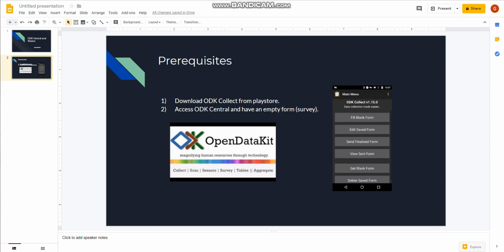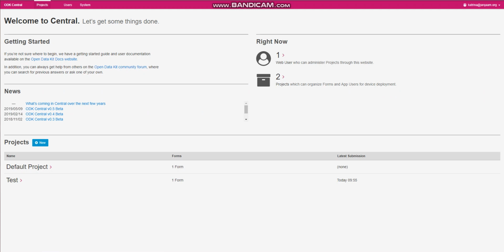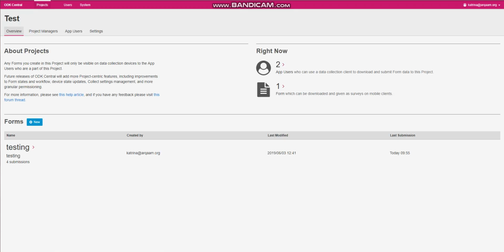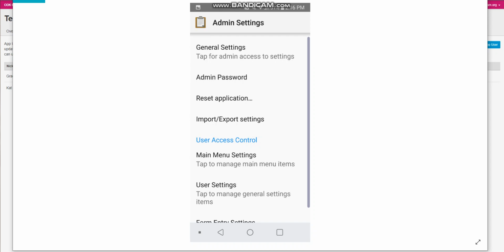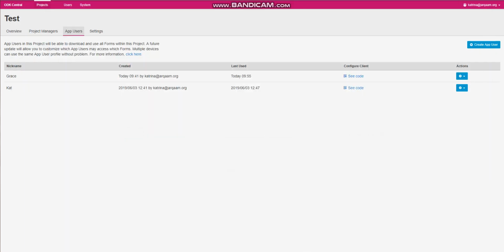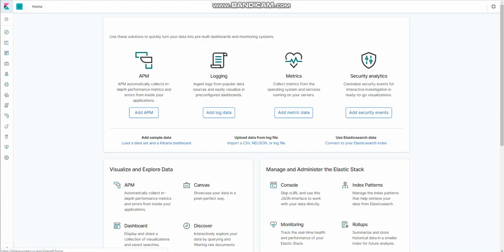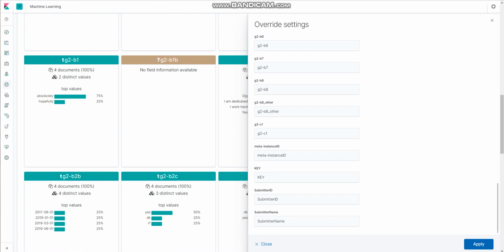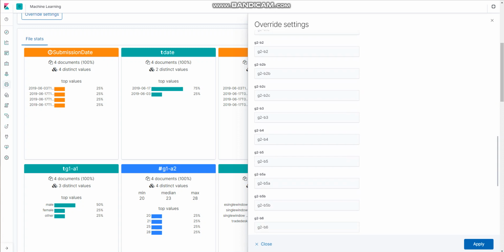ODK Collect/ODK Central/Kibana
Create forms in ODK Central, collect data for that form in ODK Collect and quantify data in Kibana.